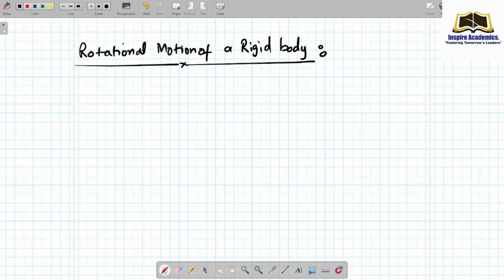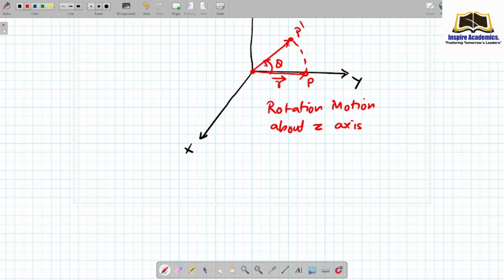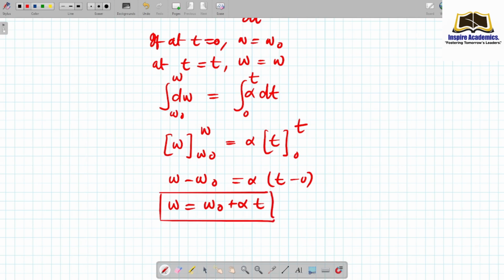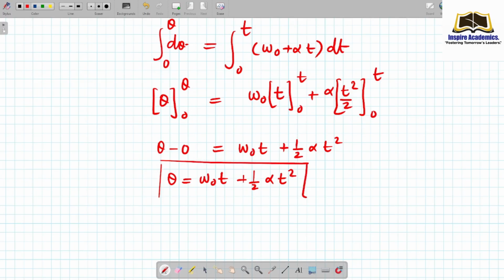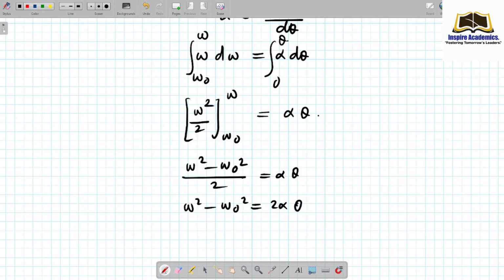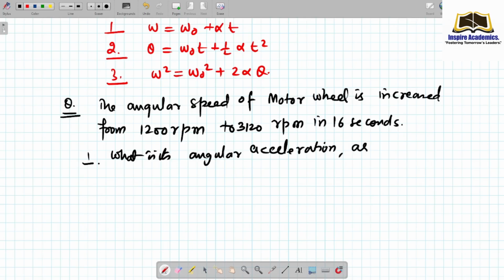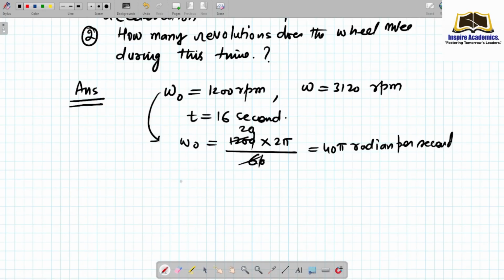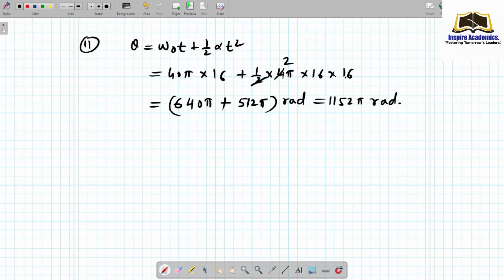System of Particles & Rotational Motion 🌀 | Class 11 Physics Ch-06 Part 04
In this video by Inspire Academics, we begin Chapter 6: System of Particles & Rotational Motion with clear explanations and solved examples. This part covers the basics of Rigid body , rotational dynamics, and equilibrium concepts, which are essential for Class 11 Physics, JEE, and NEET preparation. Step-by-step teaching makes it easy to grasp even the toughest concepts.

At Inspire Academics, we provide quality coaching for Classes 6–12 (Math , Science & Commerce) along with JEE & NEET Foundation Courses. Our expert faculty focuses on concept clarity, board exam success, and competitive edge.